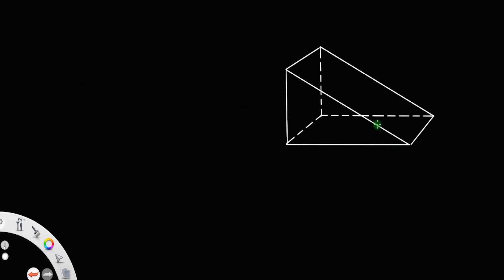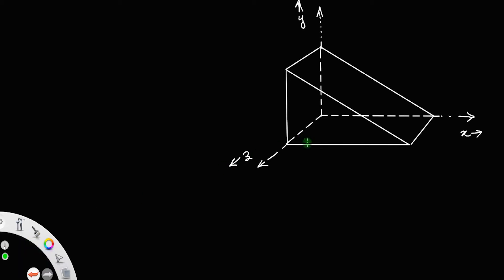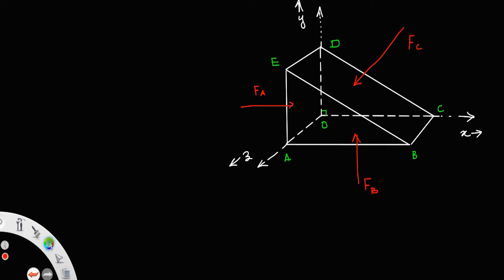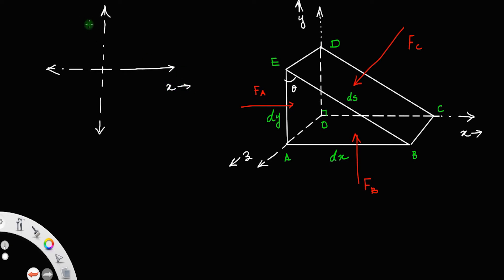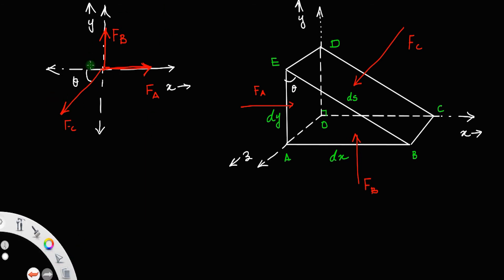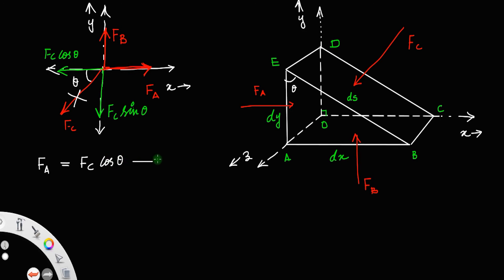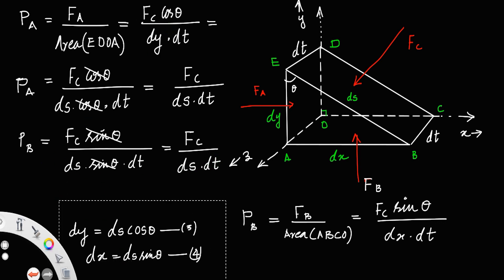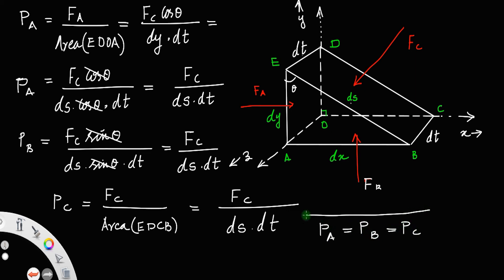Derivation of Pascal's law • HERO OF THE DERIVATIONS.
Derivation of Pascal's law.